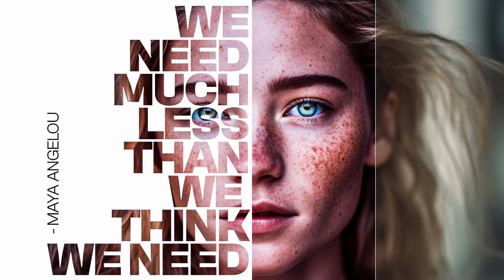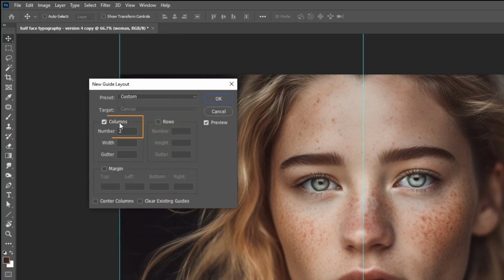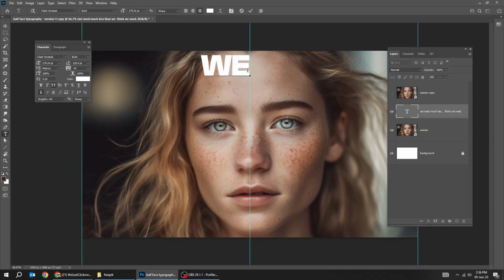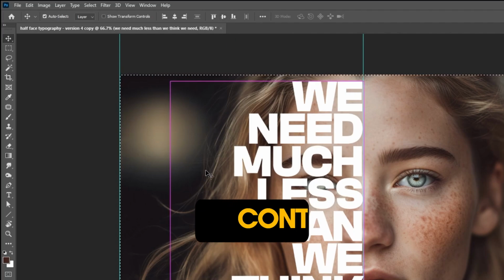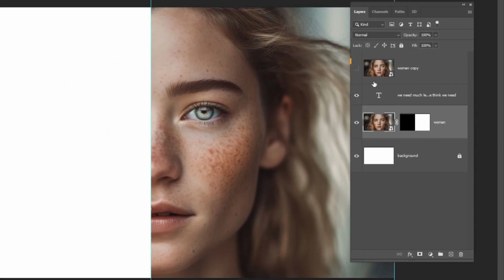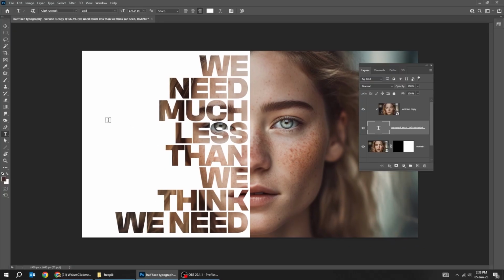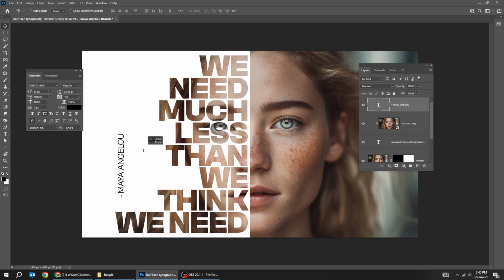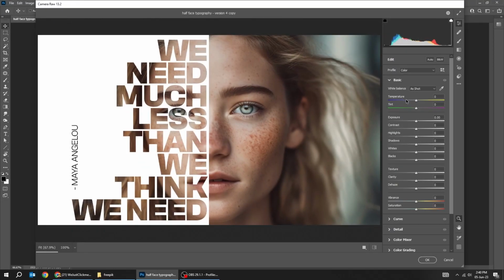How to Create Text portrait Effect in Photoshop - Version 4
In this tutorial, we will learn How to Create Text portrait Effect in Photoshop.